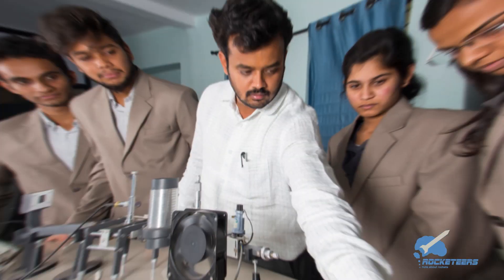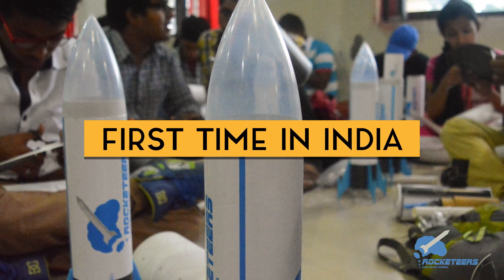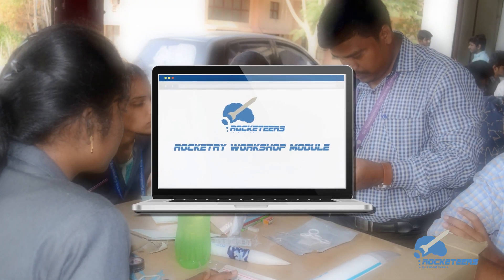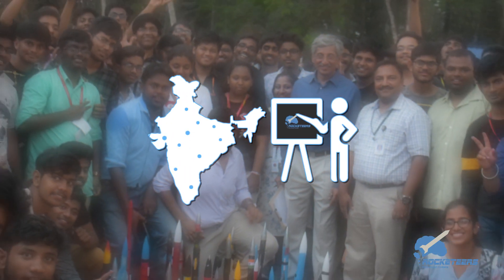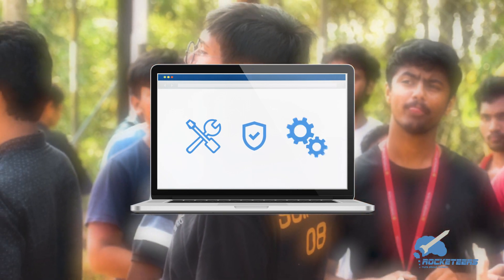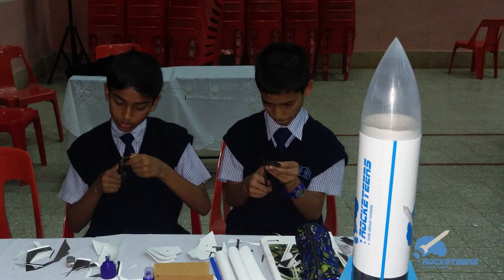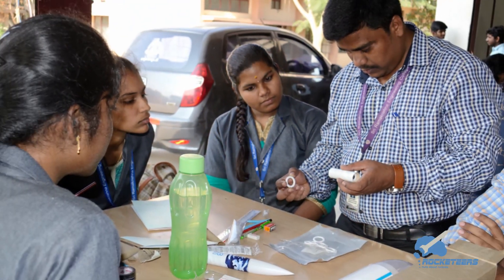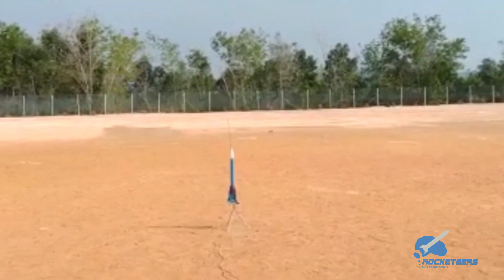STEM Education Training Module for Model Rocketry | Rocketeers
Are you an educator on the lookout for new and interesting ways to teach young minds the basics of engineering and space sciences? Look no further, Rocketeers brings to you a scientifically curated workshop module that could be a part of your curriculum. Conduct your own Rocketry workshop with the help of our team of experts and inspire the next generation of scientists and engineers.

You can purchase the model rocket kits from our e-store